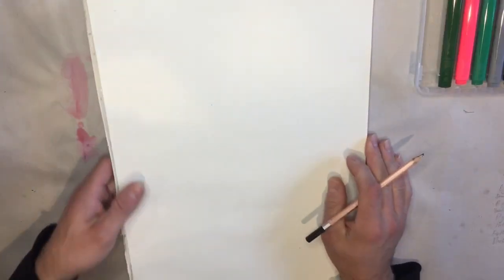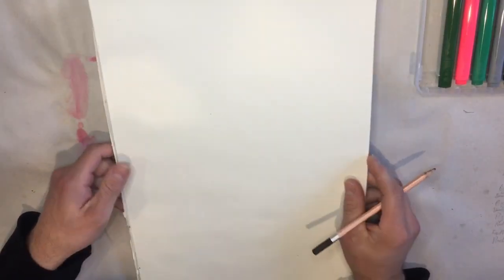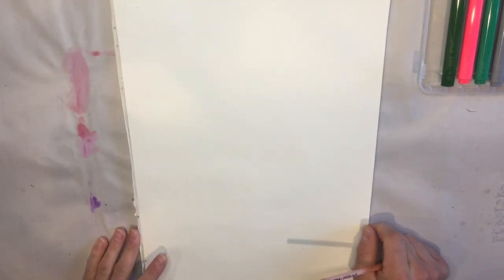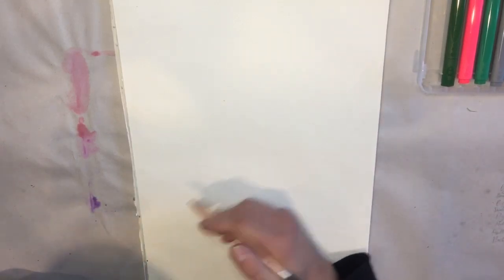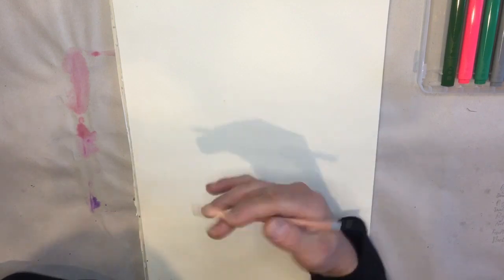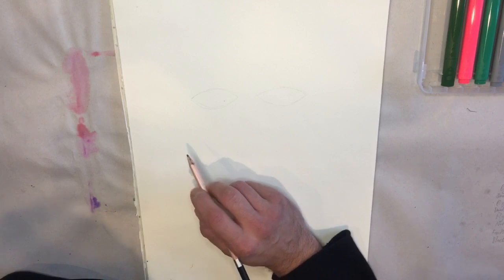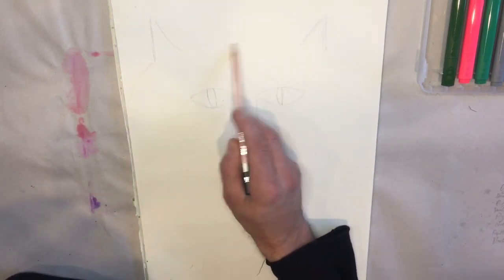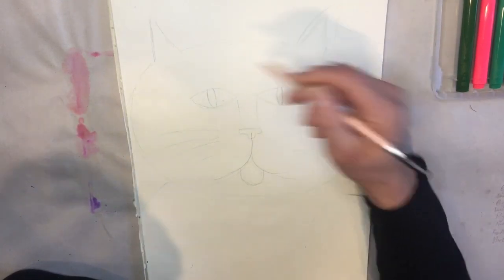Drawing black cats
Learn how to use texture when drawing a black cat. You can use any art equipment.